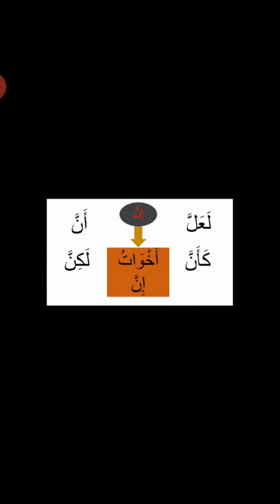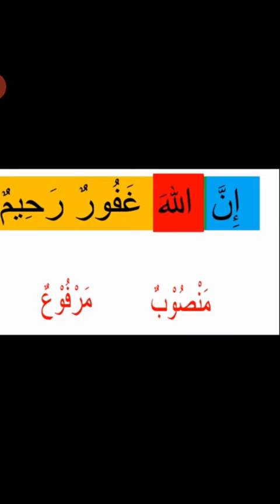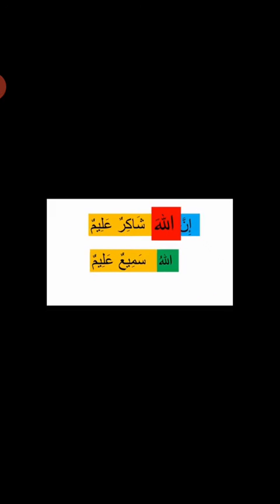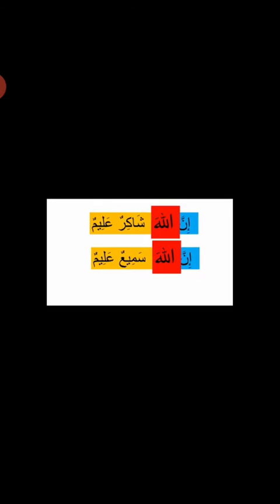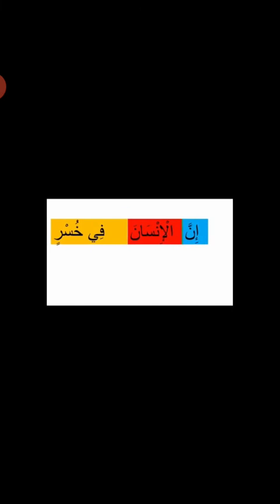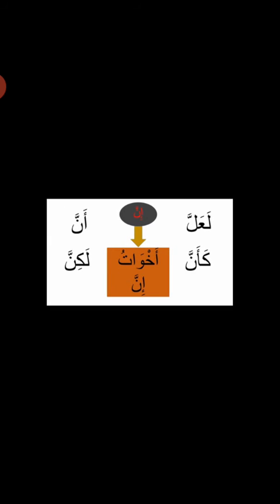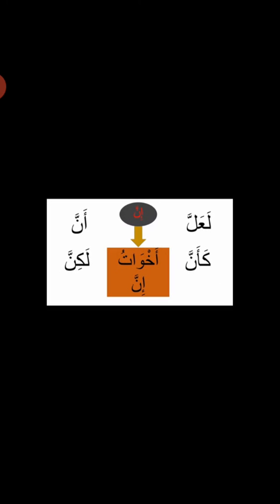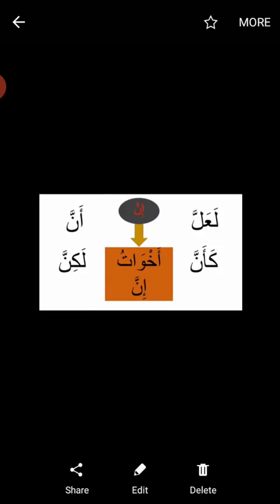Seerah+Arabic| 7th and 8th| Session 13